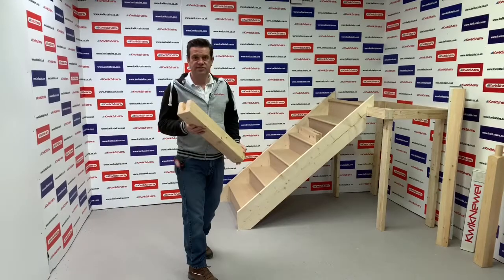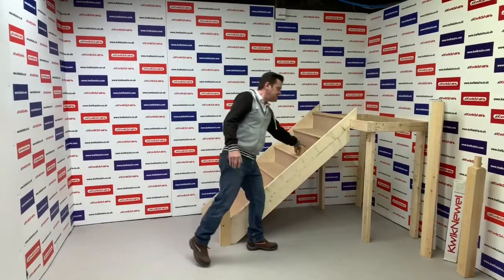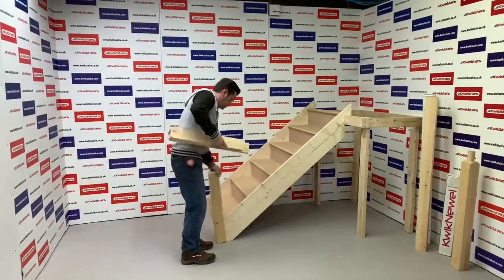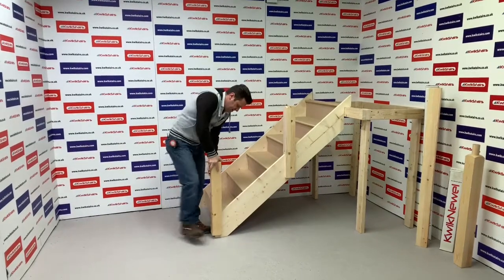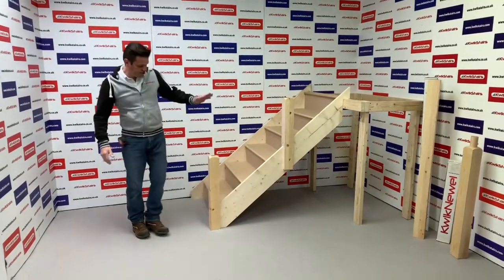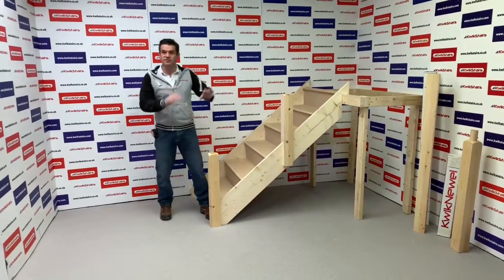KwikNewel installation video, fitting a KwikStairs KwikNewel to the Middle of a straight staircase,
How to install a KwiKStairs KwikNewel to the middle of a KwikStairs or any other staircase, The KwikNewel system is so easy and quick to install saving the fitter hours on site.